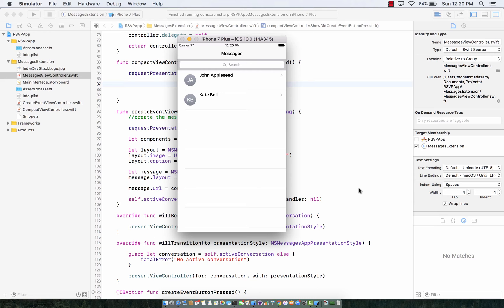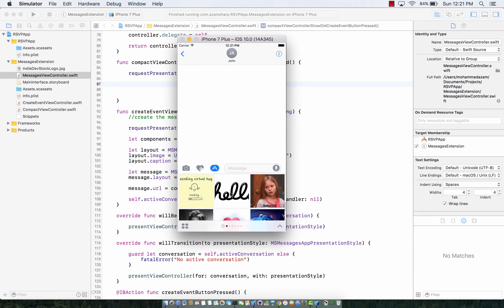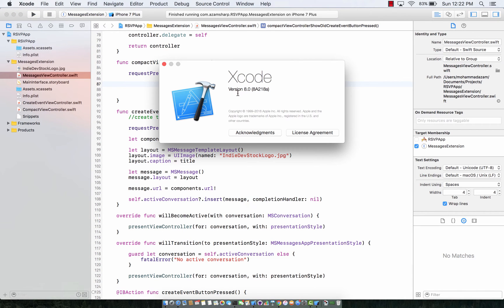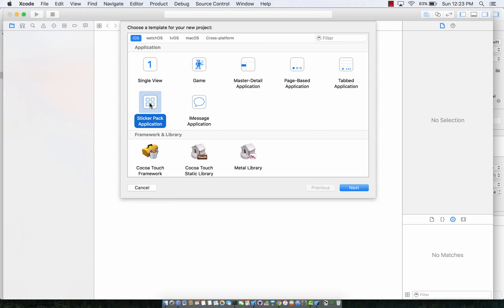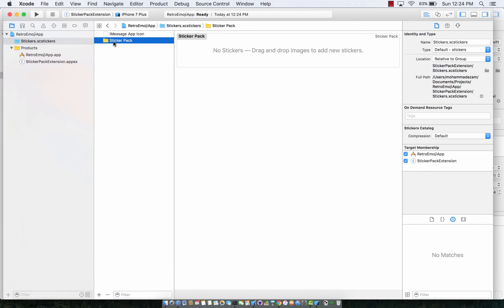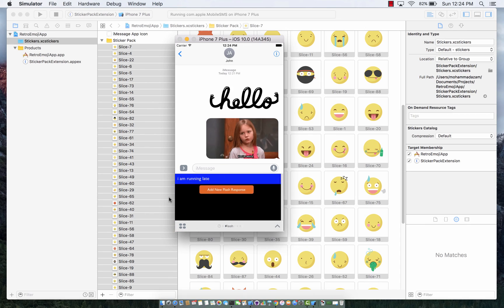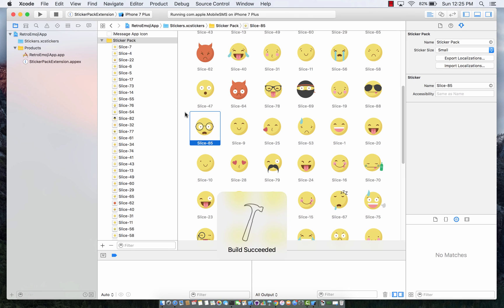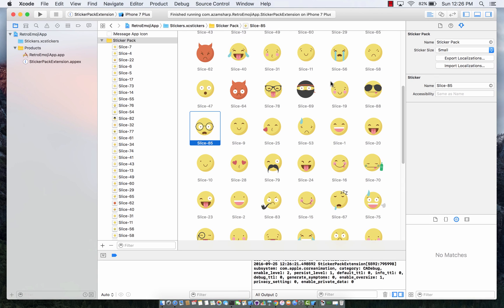#102 Creating Stickers Pack App in iOS 10 in 30 Seconds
In this screencast Mohammad Azam is going to demonstrate how to create a stickers app in iOS 10 without writing a single line of code.